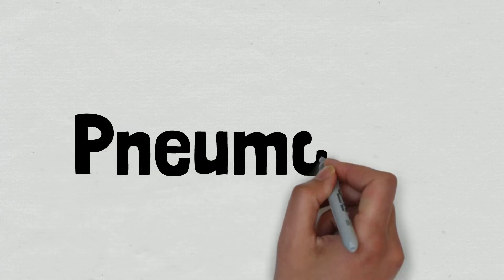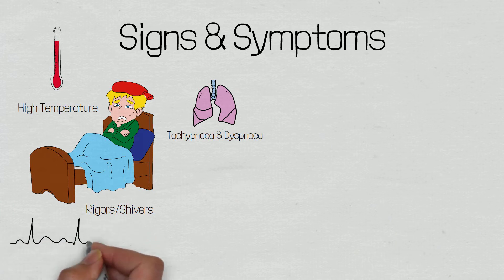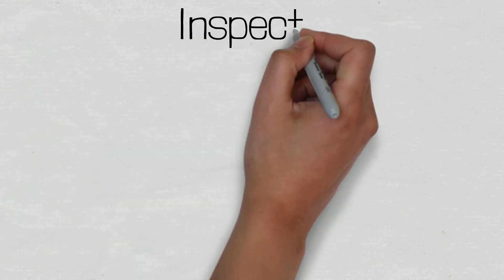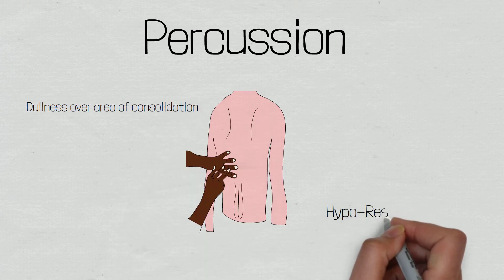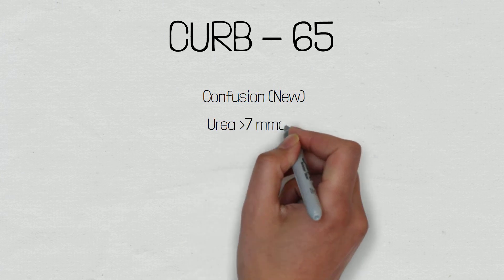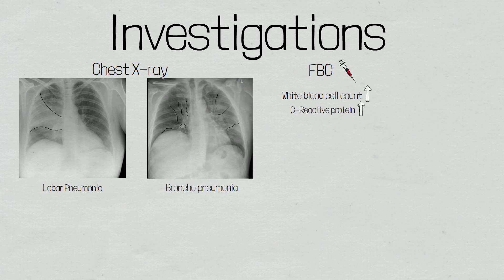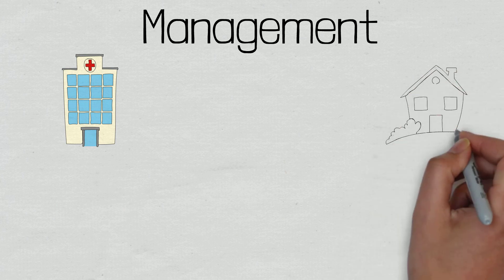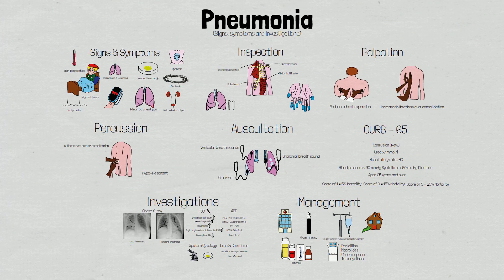Pneumonia: Signs, Symptoms, Physical Examination, Investigations, Diagnosis & Management.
In this video we explain the signs, symptoms, physical examination, investigations, diagnosis & management of pneumonia. We use simple explanations and diagrams that are easy to understand, aimed at helping medical students and healthcare professionals of all levels.

Timestamps:
00:21 - Signs & Symptoms
04:32 - Physical examination
09:28 - CURB-65 Tool
10:23 - Investigations
13:25 - Management

Thank you for watching and I hope you found this video helpful,  if there are any topics you would like us to cover then please leave a comment in the comment section below. We really appreciate your feedback as it helps us to design better quality videos.